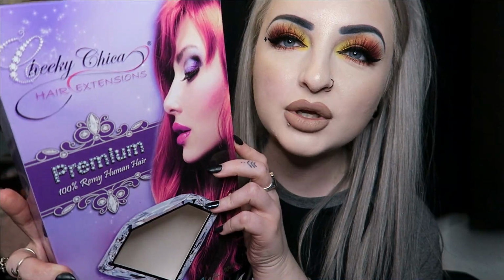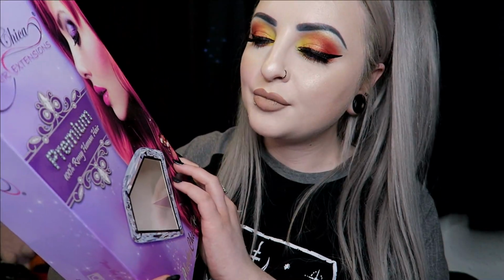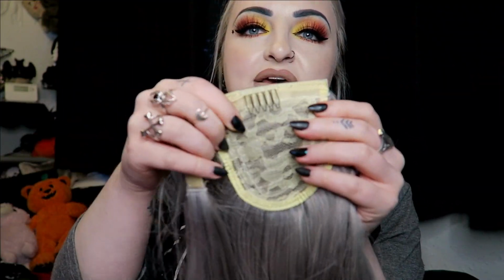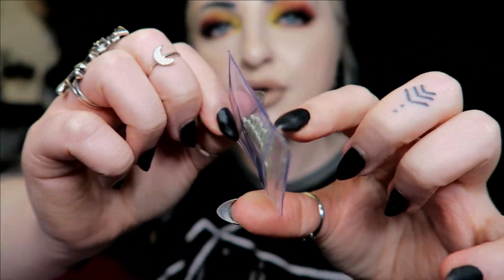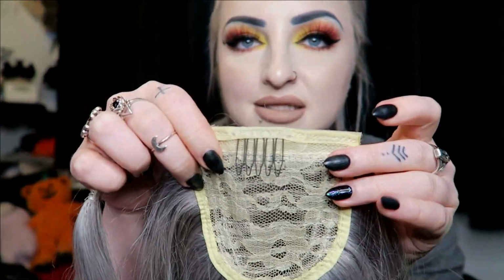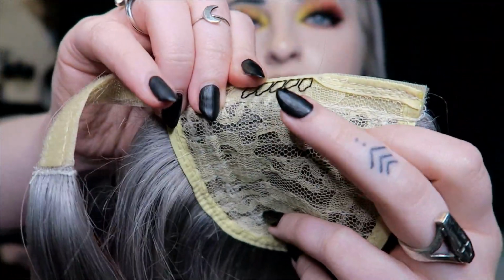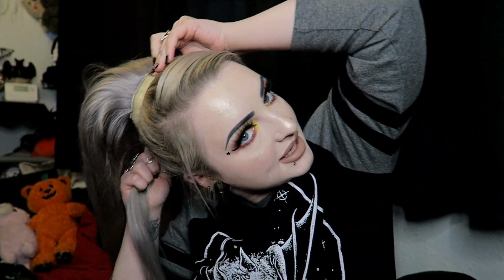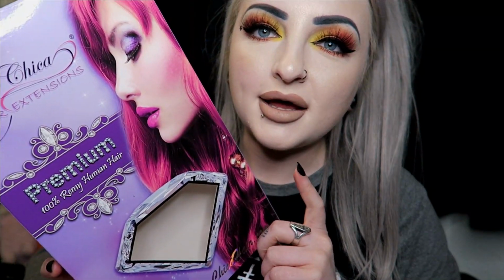Cheeky Chica - 20" Human Remy Hair Ponytail Review & Try On!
Premium 100% Remy Human Hair Extentions & Ponytails.

Free worldwide shipping when you spend over £100.

Shown in the video is - 20" Ponytail 130g - Silver Siren - £72.98

Lipstick worn in video - Jeffree star 'jeffrees nudes'
Eyeshadow - Rude cosmetics 'Cest fantastique palette'
Lashes - Unicorn cosmetics (not sure which style)